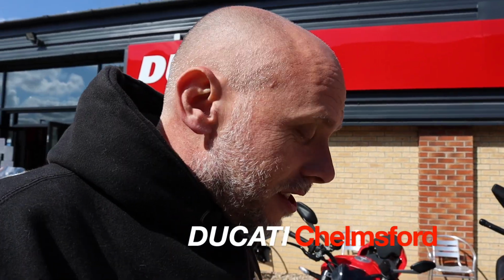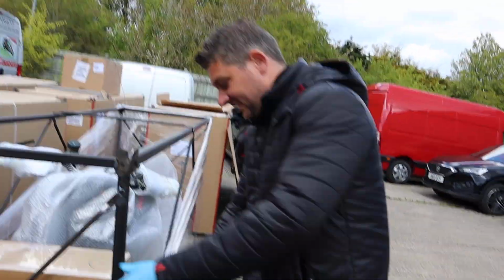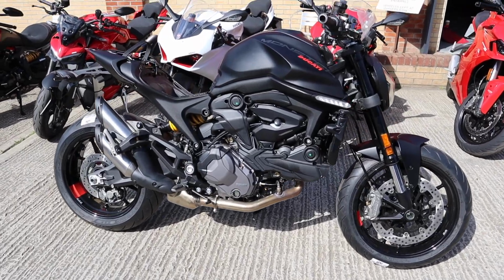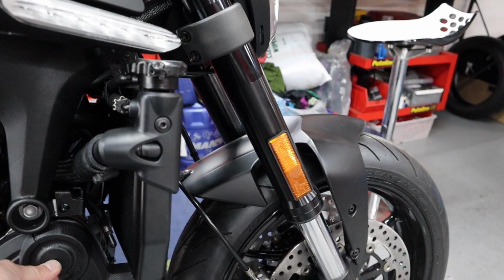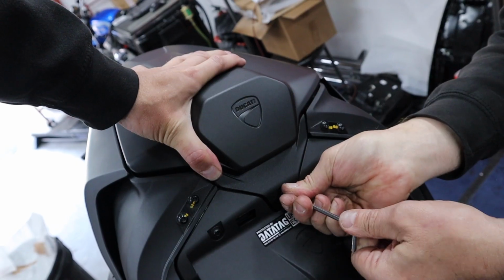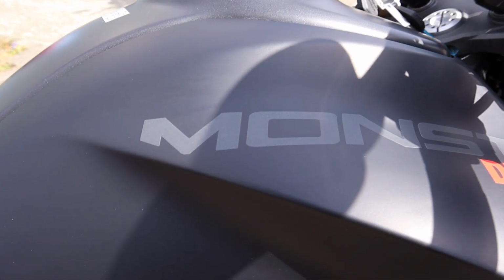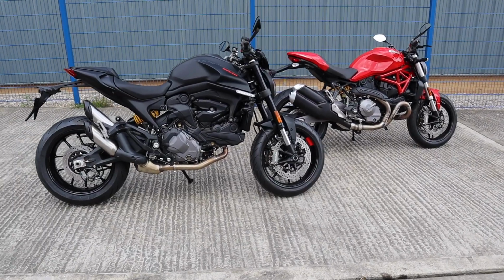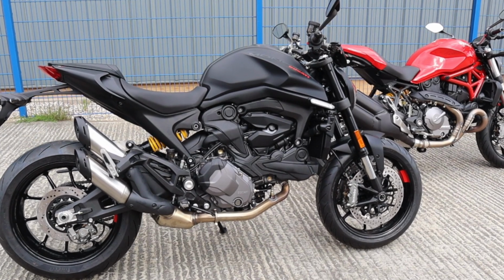New 2021 Ducati Monster 950 + Dark Stealth Unboxing & first look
Unboxing the new Monster 950 (937cc) + Dark Stealth, been waiting for this bike to arrive for a while now and its finally here, had such a blast on the Supersport which has this engine, can't wait to see what this is like, Hope you enjoyed the video

Many thanks to Hyside Motorcycles for all the help making these videos
Great place for all your biking needs